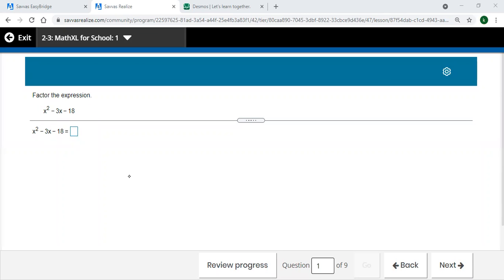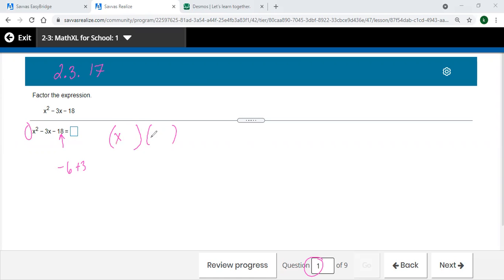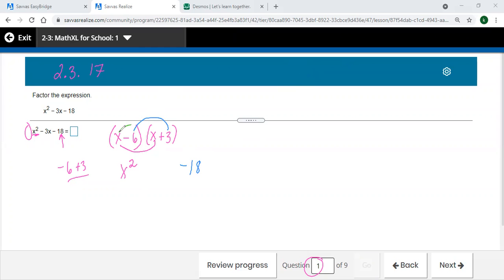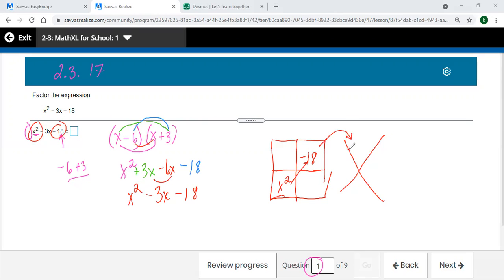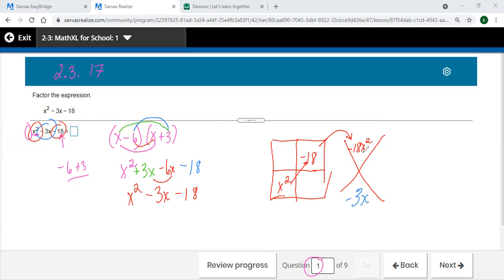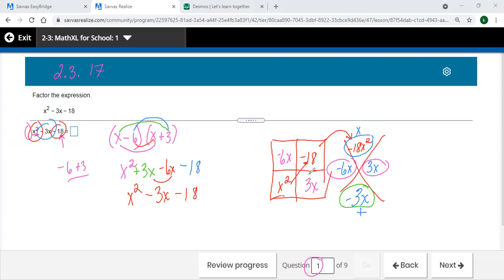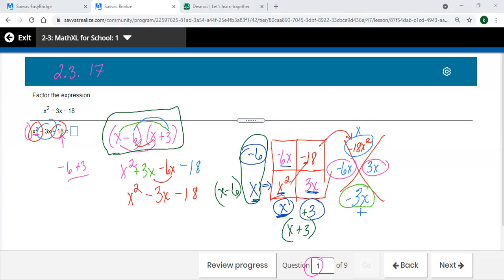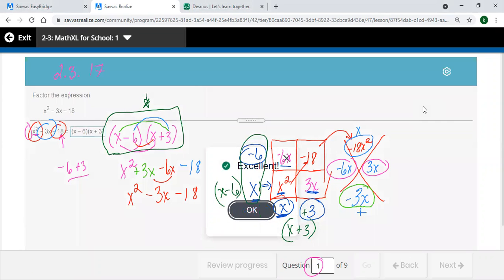Alg2 1 2.3.17